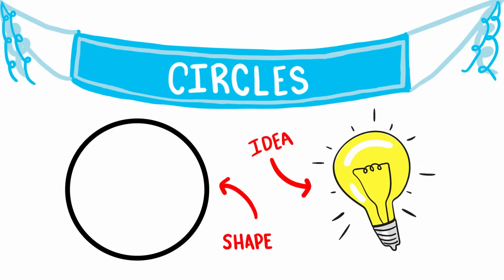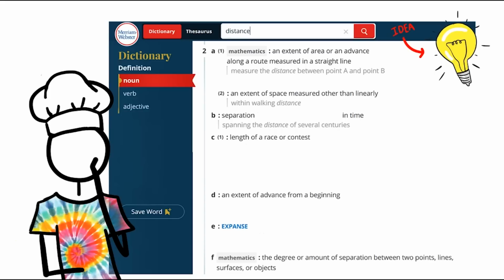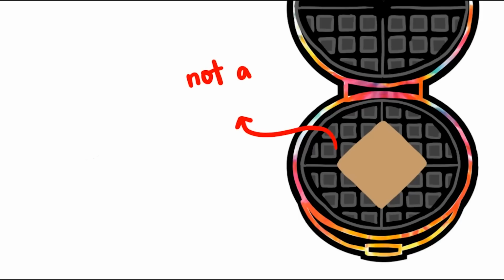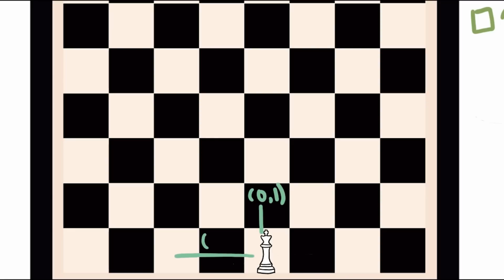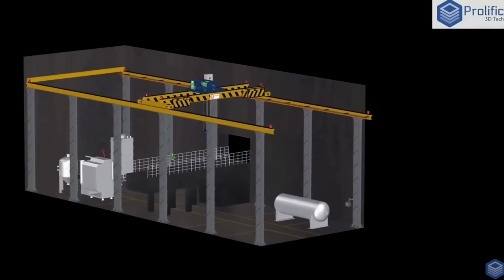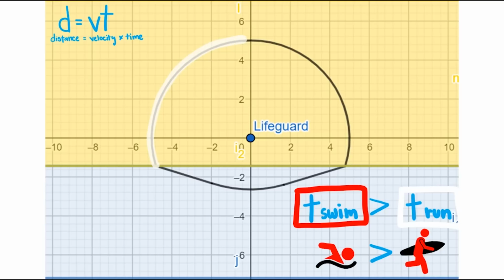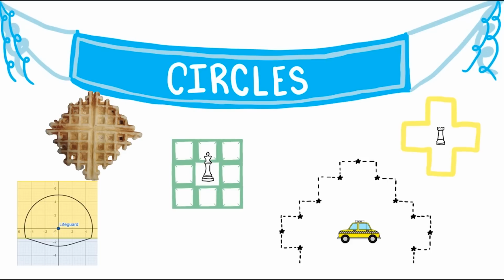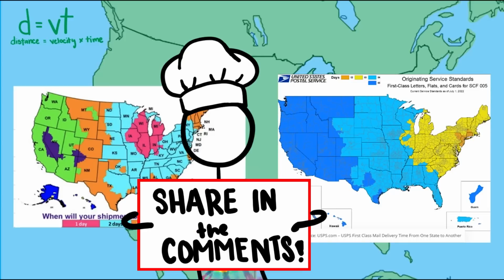Why this Square is ACTUALLY a Circle!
You might think shapes are elementary. You learned them when you learned your ABC's. But if we're going by their textbook mathematical definitions things can actually get a lot more complex! Not all circles are the same and depending on the distance formula used, like the Chebyshev Distance Formula, they can look quite different, even a square!

We use unique topics for algebra, trigonometry, calculus, and much more and go beyond context problems and use a technique called mathematical modeling to find solutions to real world questions and real world problems. These videos are great for students who plan to enter technical fields that require real world problem solving, and can be a great resource for teachers looking for ways to bring real world contexts into their classroom.

Script: Doug Corey and Jennifer Canizales
Audio: Doug Corey
Visuals: Kate Nickerson
Editing: Jennifer Canizales